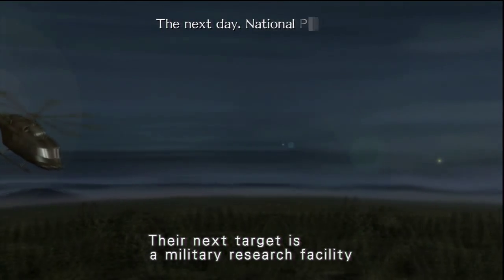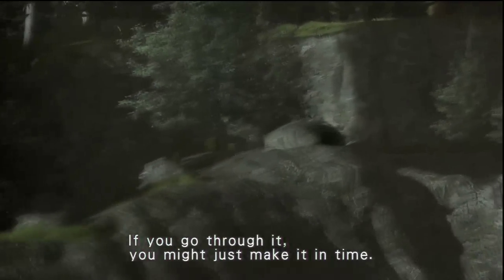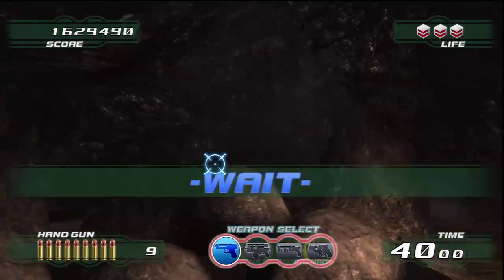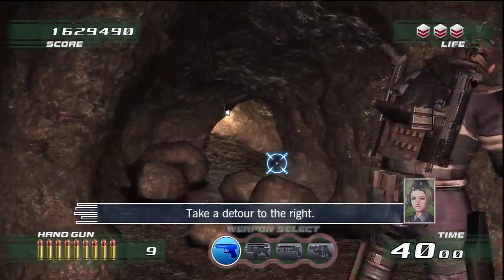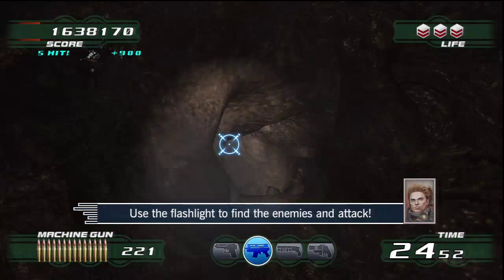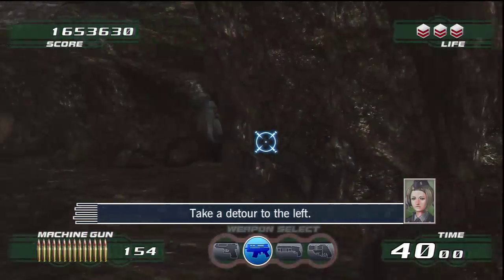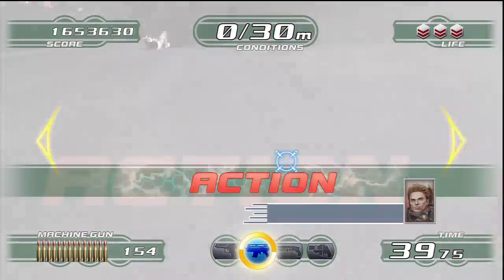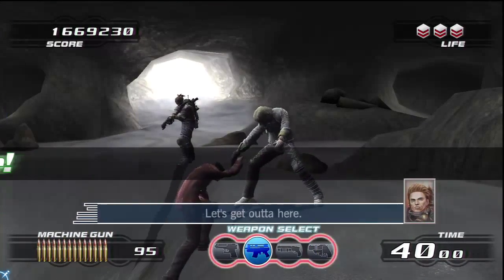Time Crisis 4 Arcade Stage 2 Area 1 (2P - Evan Bernard)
Character: Evan Bernard (Player 2 / Blue)
Chapter: Stage 2 Area 1

With the helicopter destroyed, the trio now head underground as it is a shortcut to reach the research facility.

Note: The gameplay may be a bit screwed up. Evan's route was played by my sister and  also the move wasn't calibrated properly as she didn't have time to do it properly based on her sitting position from the PS eye. Furthermore, the PS move button will jam at times.